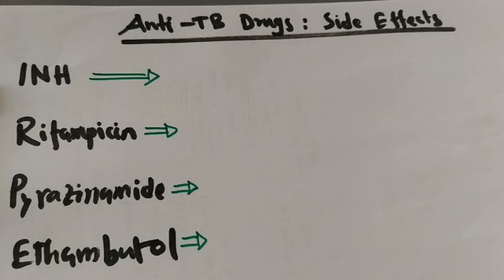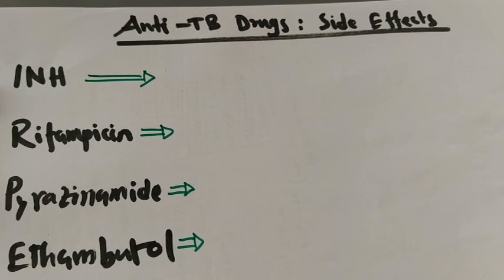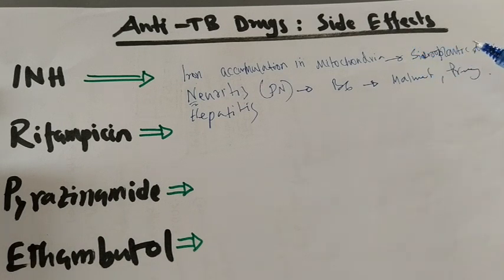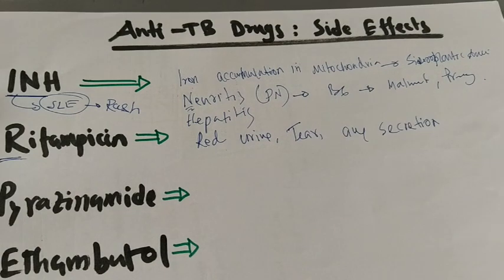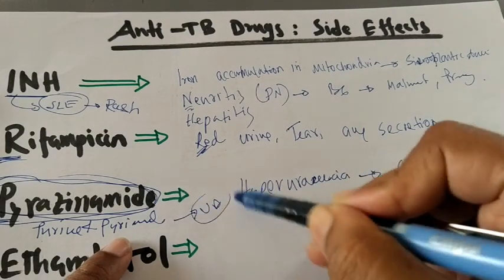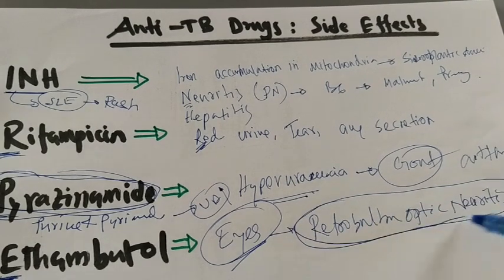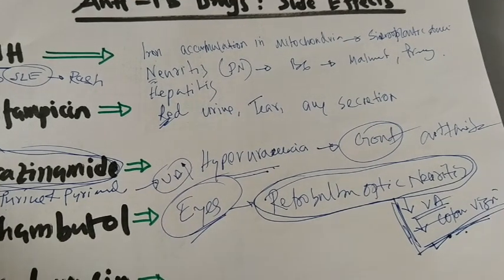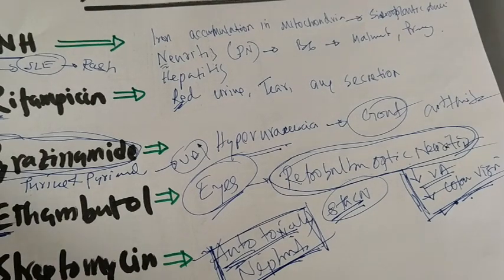Adverse effects of antitubercular drugs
In all types of examination of MBBS course, tuberculosis is a hot topic. Among the related questions of TB, antitubercular drugs are most important. The regimen of antitubercular drugs, adverse _effects _of_anti_TB_drugs are frequently asked.
Here, I have discussed in short with some tips and tricks on anti-Tb drugs' adverse effects.